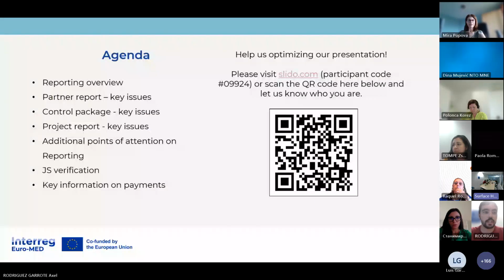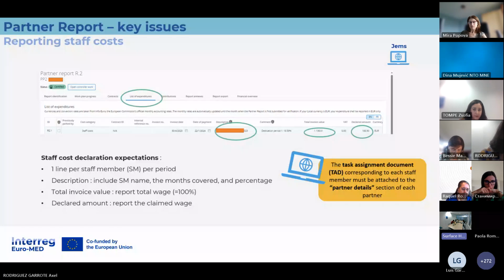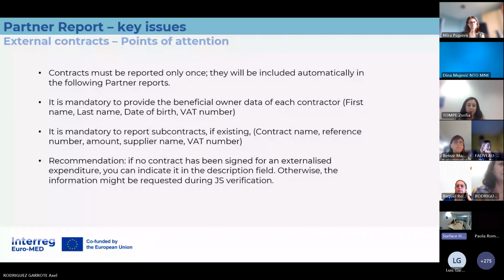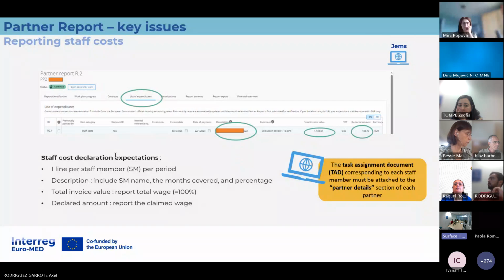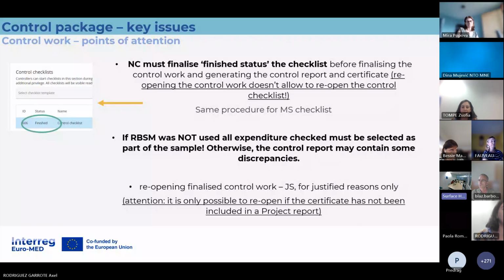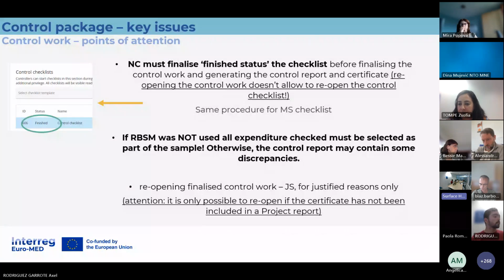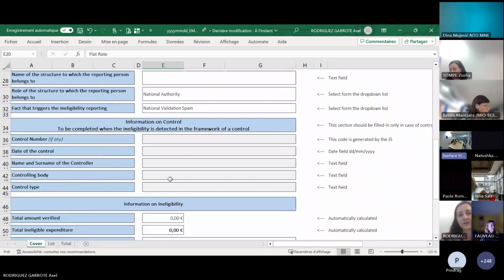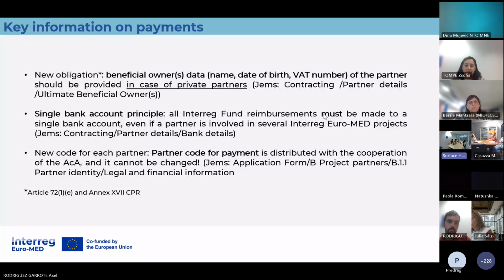Reporting process for approved project partners